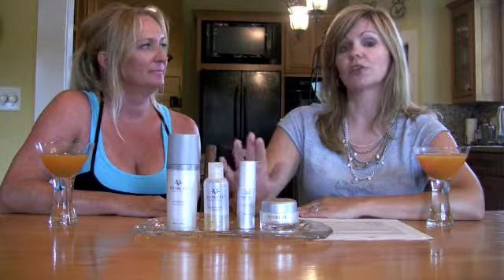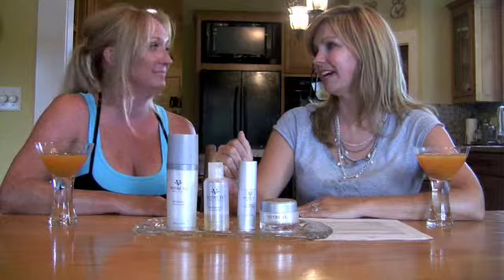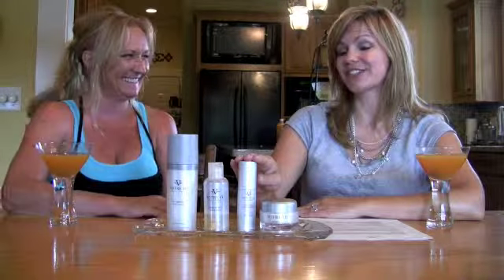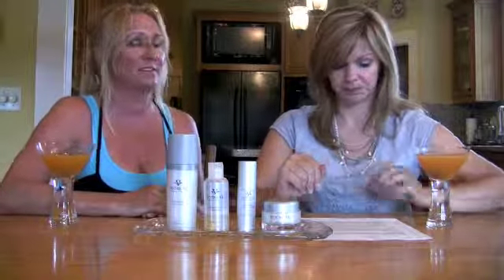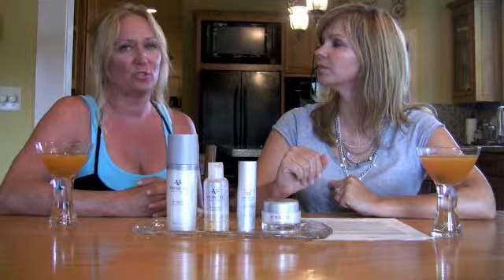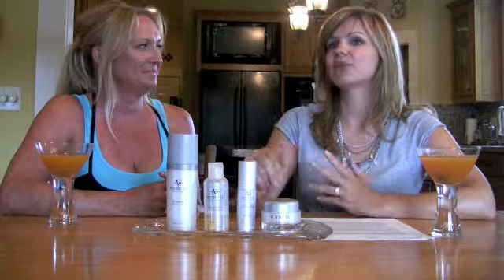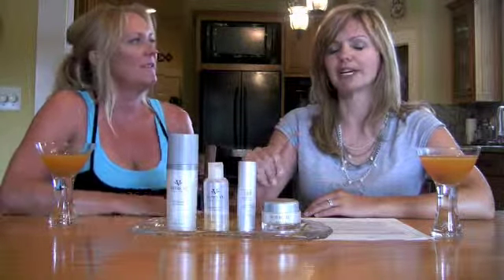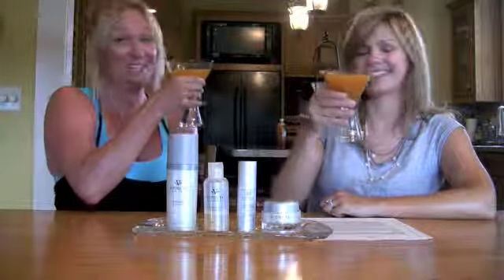Serums and Moisturizers: Important Steps of your Daily Face Care Regimen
Each step of your daily Votre Vu regimen has it's purpose. We wouldn't be telling you something that is a waste of your time:)
Here's the scoop on the last two steps:
Step 3  Serum. Treat to correct, renew, revitalize and calm your skin. Votre Vu serums are like mega-vitamins for your sin and work in conjunction with our nourishing cremes.

Step 4 Creme. Moisturize to hydrate, firm, and protect your skin. Our cremes properly hydrate, while holding the beneficial serums deep under your skin's surface.